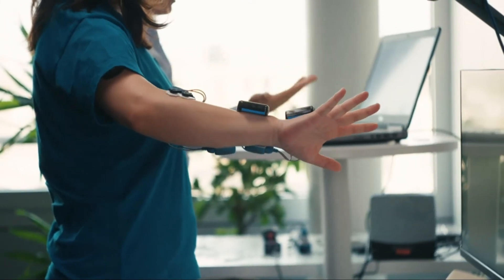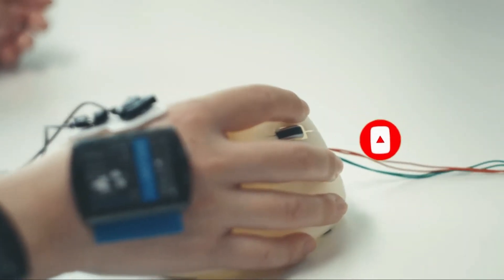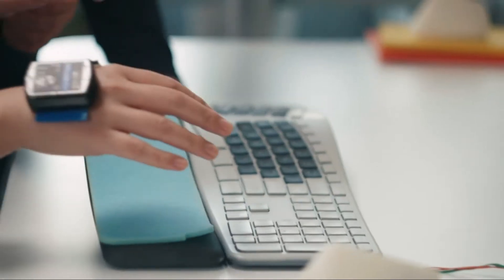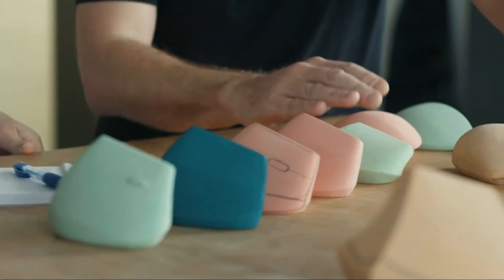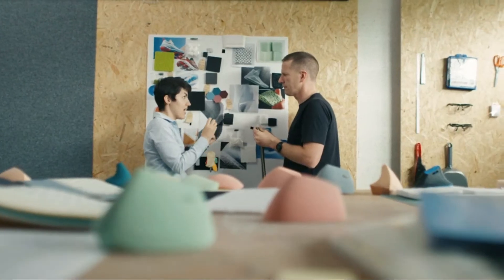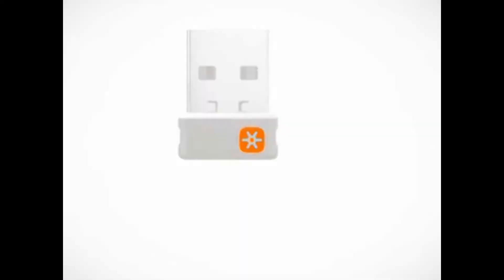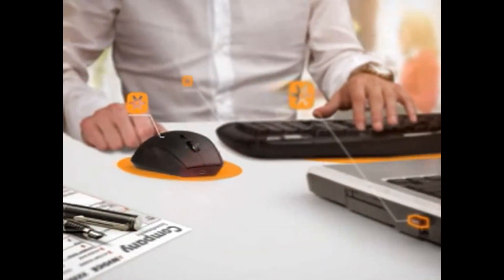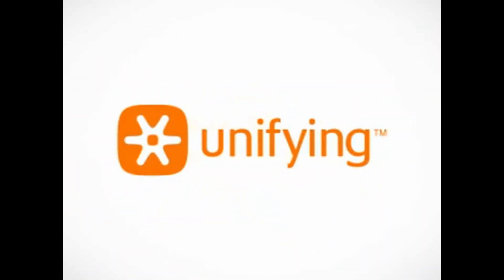Best logitech keyboard and mouse combo | Best keyboard and mouse combo 2022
If you are looking for the Best Logitech keyboard and mouse combo | Best keyboard and mouse combo 2022. Here I listed Best Logitech keyboard and mouse combo | Best keyboard and mouse combo 2022.  These links are paid.
1.Logitech Ergo K860 Wireless Ergonomic Keyboard with Wrist Rest and MX Vertical Wireless Mouse

2.Logitech K350 Wireless Wave Ergonomic Keyboard with Unifying Wireless Technology - Black

3.Logitech MK470 Slim Wireless Keyboard and Mouse Combo - Low Profile Compact Layout, Ultra Quiet Operation, 2.4 GHz USB Receiver with Plug and Play Connectivity, Long Battery Life - Graphite

4.Logitech MK545 Advanced Wireless Keyboard and Mouse Combo

5.Logitech MK295 Wireless Mouse & Keyboard Combo with SilentTouch Technology, Full Numpad, Advanced Optical Tracking, Lag-Free Wireless, 90% Less Noise - Graphite

6.Logitech MX900 Performance Premium Backlit Keyboard and MX Master Mouse Combo , Black